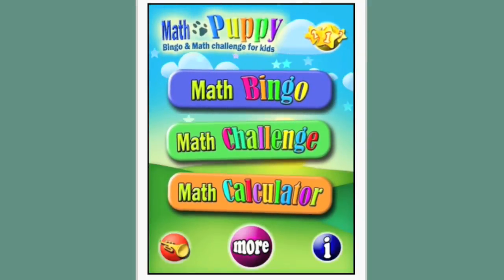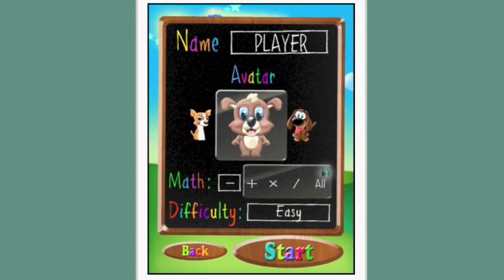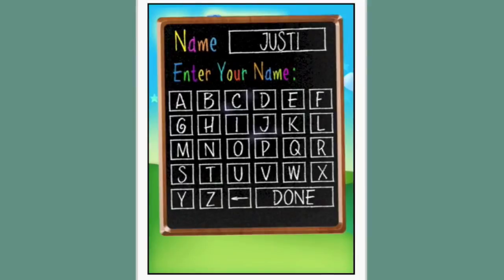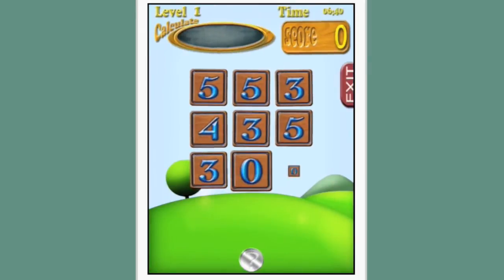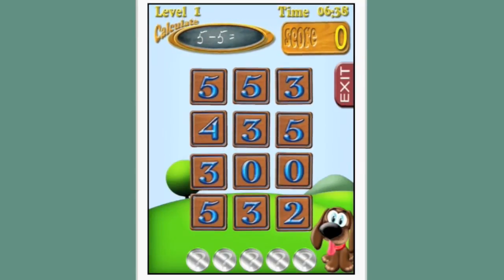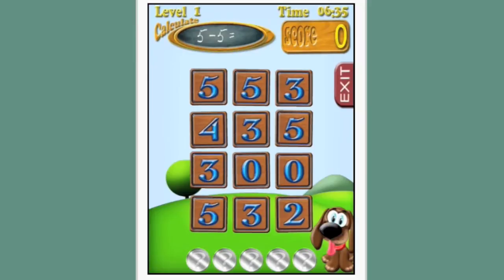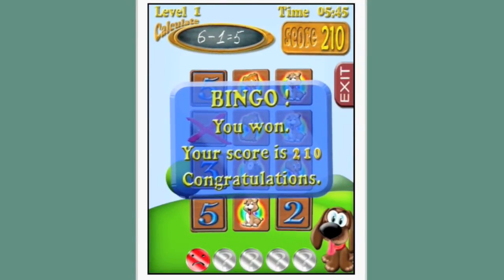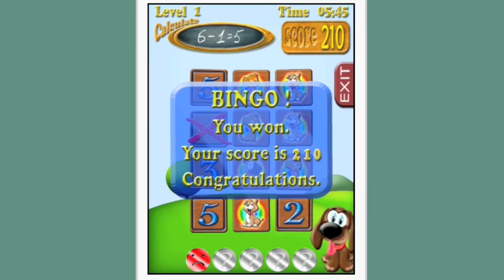Math Puppy Bingo an Educational App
This video is a demonstration of an educational app call Math Puppy which helps your child practice math while having fun playing bingo. Please check out the review of this app by going